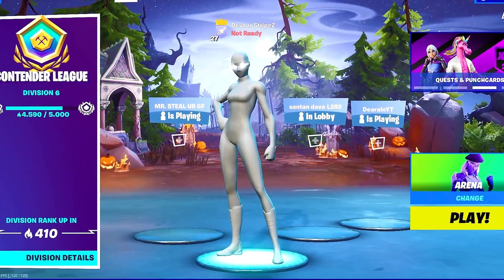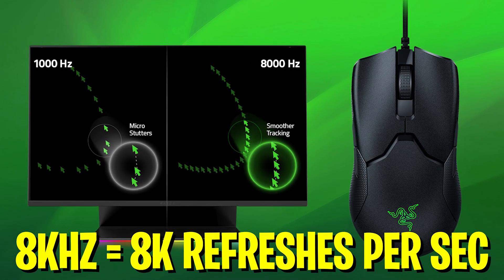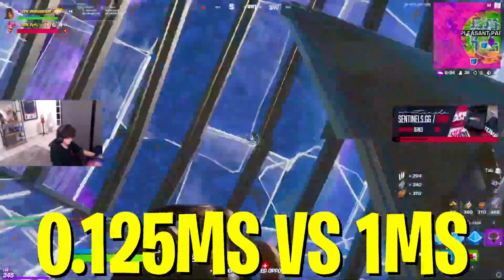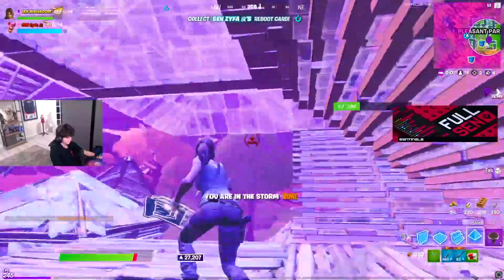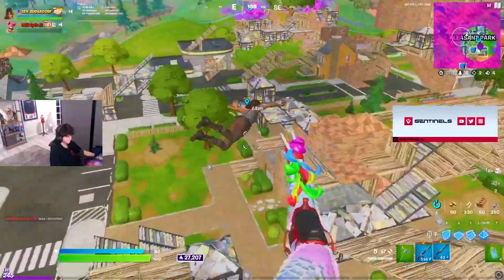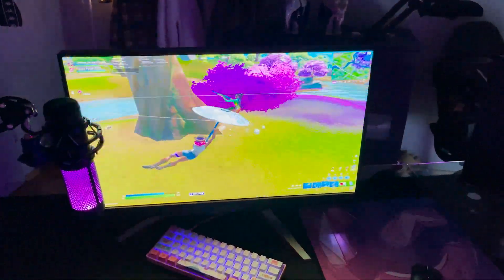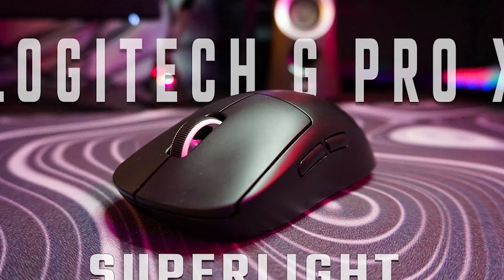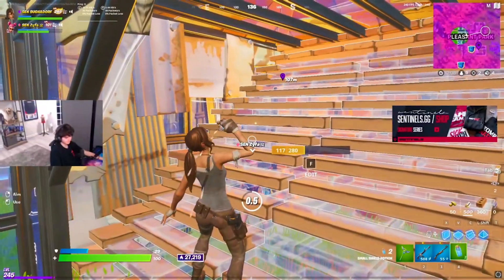Best Mouse for Less Delay? (Low Polling Rate vs High)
In Todays Video, Im showing you the Best Mouse for Less Delay and compare wireless vs wired mouse response time and Low Polling Rate vs High polling rate on Gaming Mice. Especially since tons of people don´t know if a Wireless Mouse does maybe give you addiotional Input Delay, Im going to explain the differences between a Wired and Wireless Gaming Mouse in terms of Latency and Ingame Delay. Competitive Games like Fortnite Season 8 require the Best Gaming Mouse for Low Latency in 2021, but still many Pro´s use the really popular G pro Superlight which is obviously a Wireless Gaming Mouse. I will explain why the Difference between Wireless Top Tier Mice and Wired ones isn´t noticible during Competitive Gaming. So if you want to know do wireless mouse have input lag, or the best mouse for competitive gaming, you came to the right place. I will explain exactly what the mouse polling rate does and if you should pay more attention to it, while searching for the Best and Fastest Gaming Mouse for Fortnite Chapter 2 Season 8.

► Title: Best Mouse for Less Delay? (Low Polling Rate vs High)